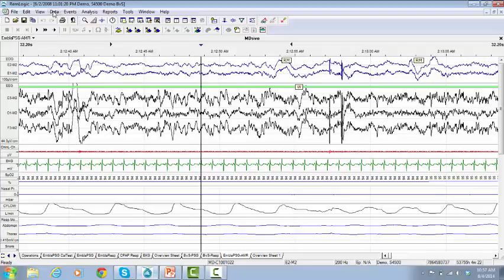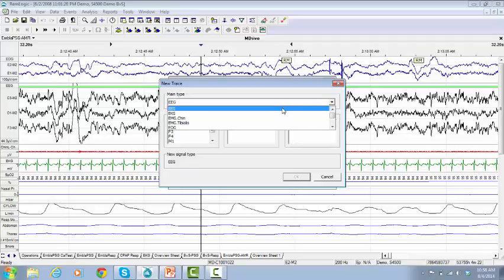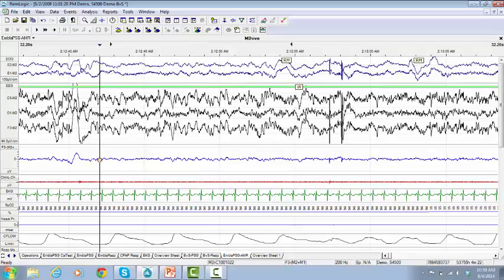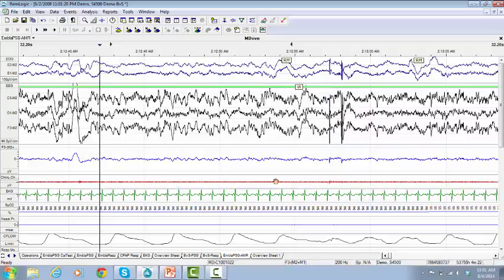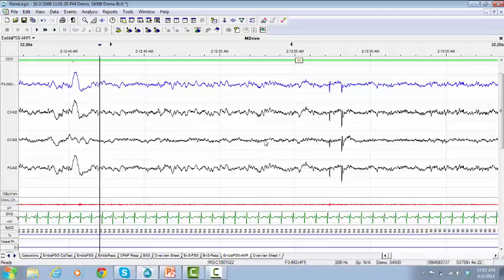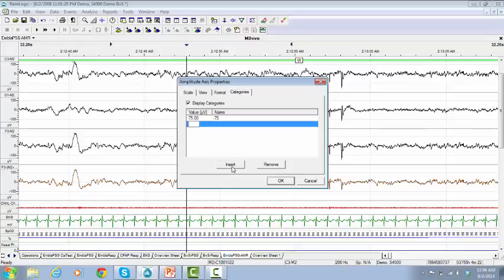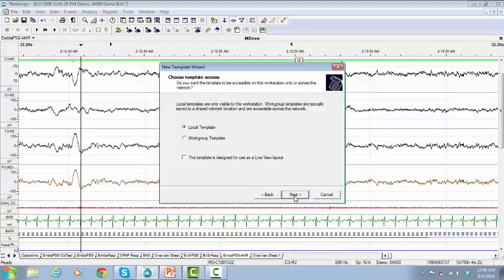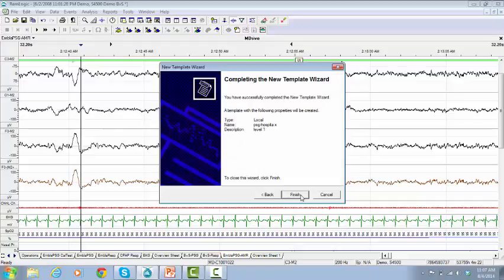11. RemLogic Creating a New Worksheet Template